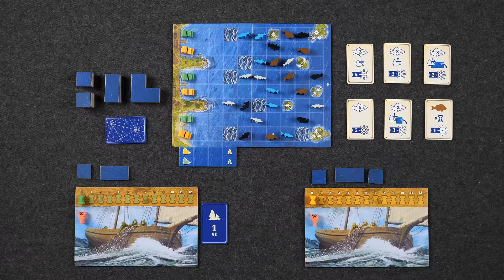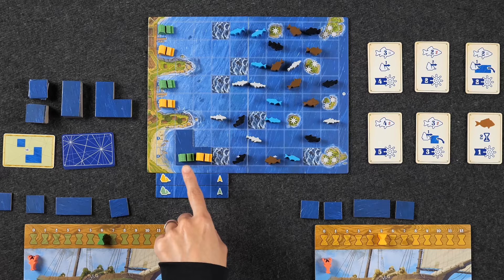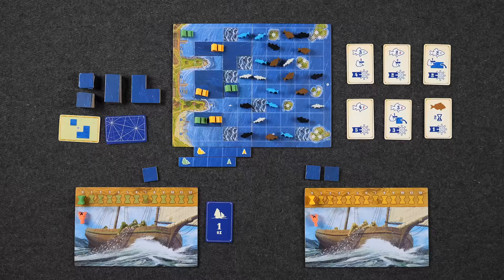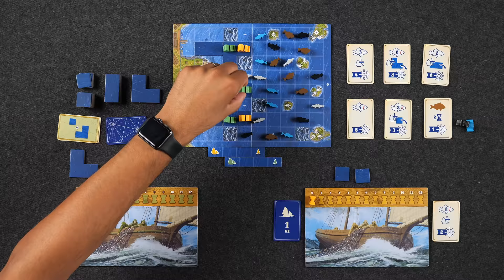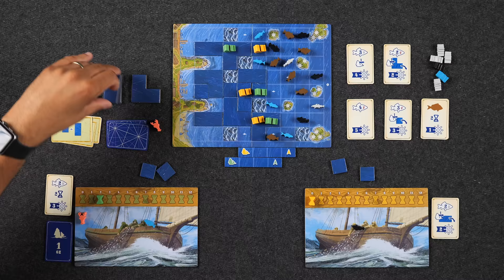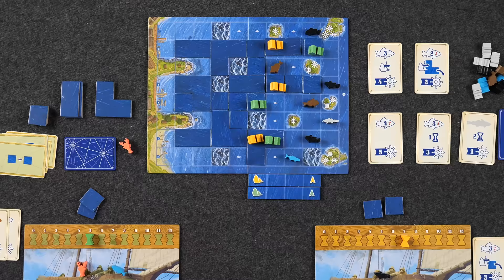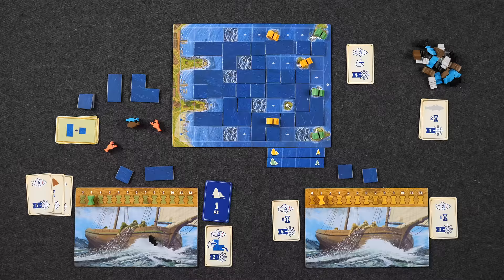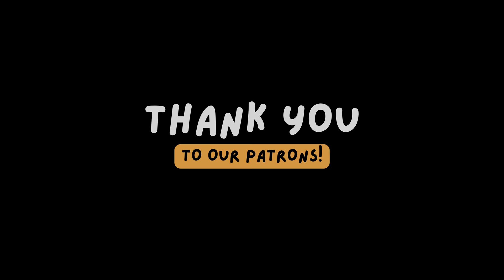Fisheries of Gloucester - Playthrough & Review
Join us as we play a card game called "Fisheries of Gloucester " designed by Steve Finn & published by Dr. Finn's Games. Let us know what you think about the game in the comments section below!

JUMP:
00:00 - Start/Teach
08:25 - Playthrough Start
34:34 - Review